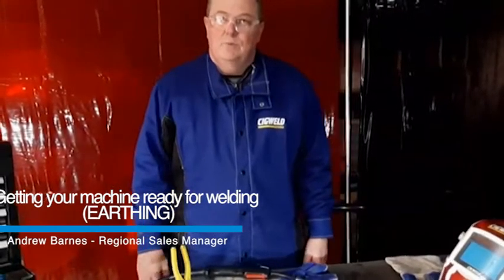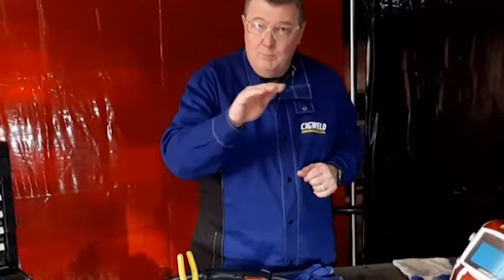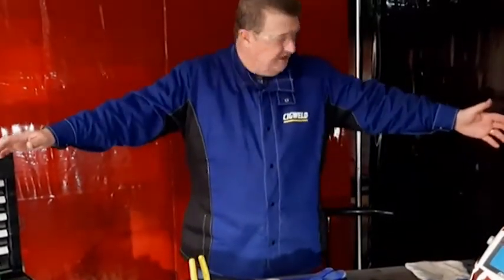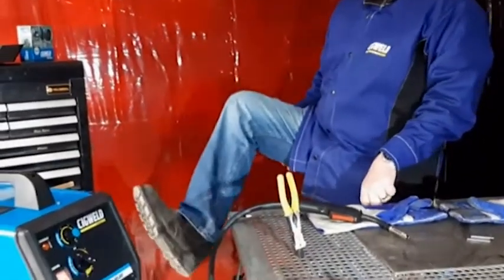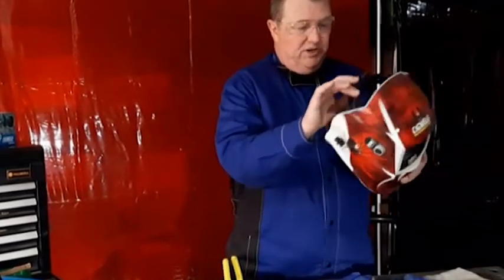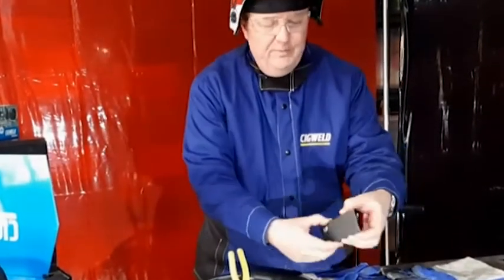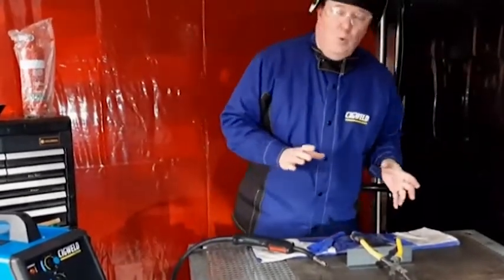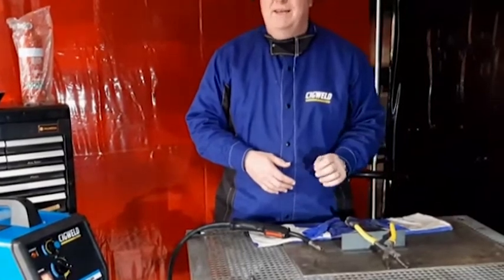WeldSkill 185 Getting your machine ready for welding earthing - Part 7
Cigweld's Andrew Barnes discusses on getting your machine ready for welding earthing and safety equipment